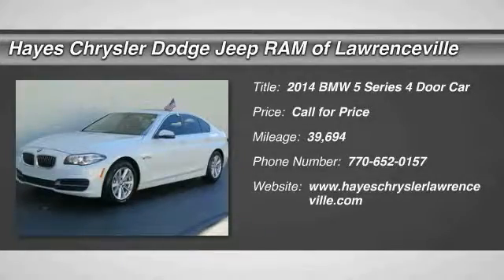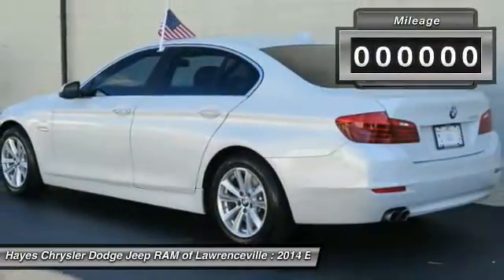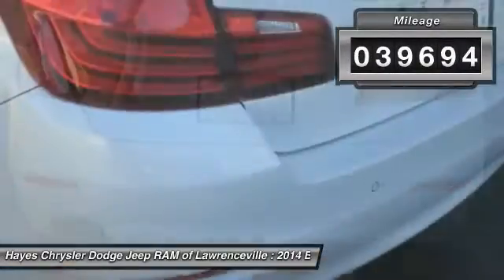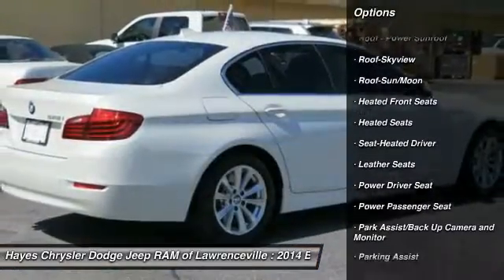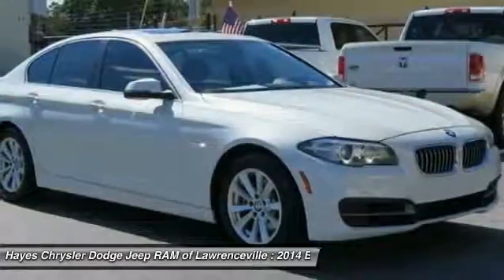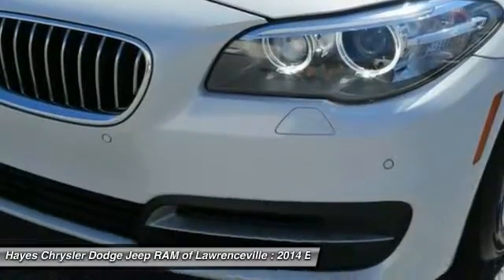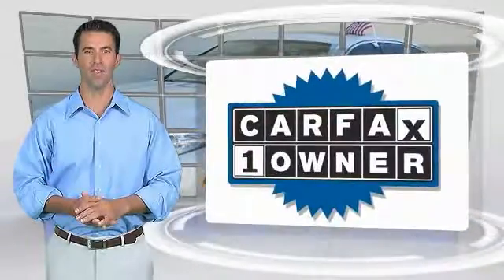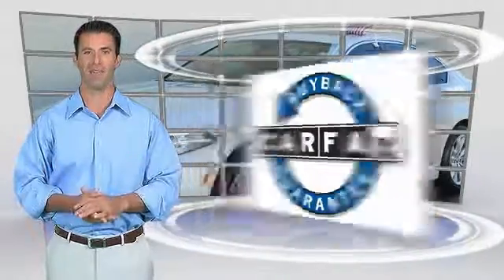2014 BMW 5 Series Lawrenceville GA L639521A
2014 BMW 5 Series 528i

GPS Nav! Turbo! brbrThe never-smoked-in smell of this 2014 BMW 5 Series lets you know it's the fresh and well-taken-care-of car you have been trying to find. Outfitted with everything one could put on a wish list. brbrGeorgia's Dealer Rater Dealer of the Year for 3 years in a row. 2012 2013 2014.  For Over 40 years and 3 generations our motto is and will always be Welcome to the Family***Hayes in Lawrenceville!